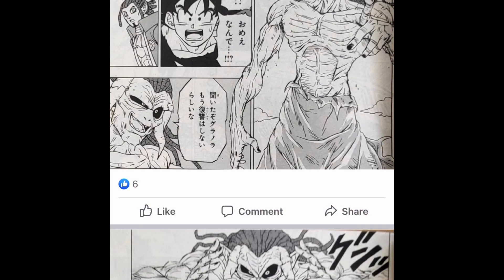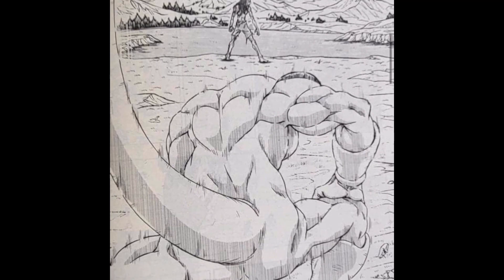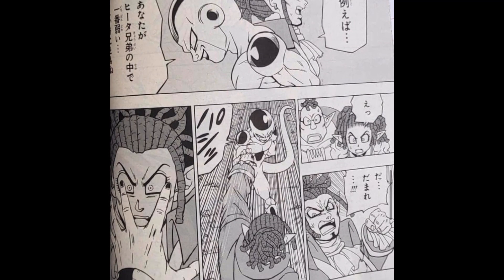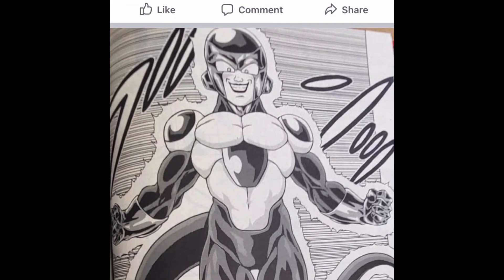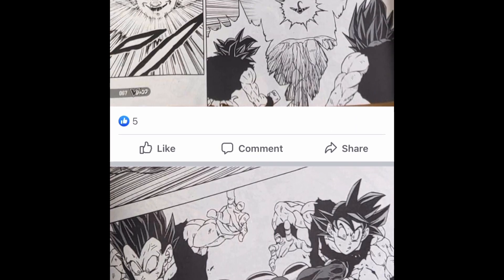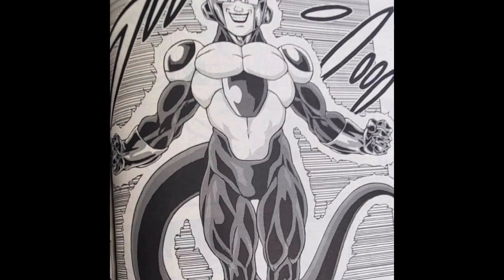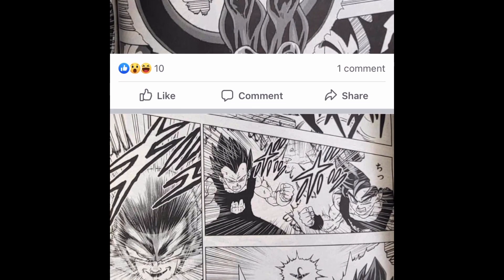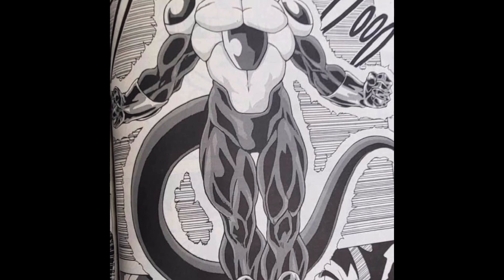Dragon Ball Super Manga Black Frieza Revealed!!!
Holy crap 🫢🫢 breaking dragon ball news! Cone check it out!